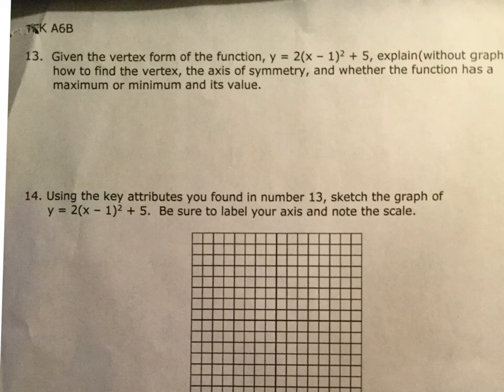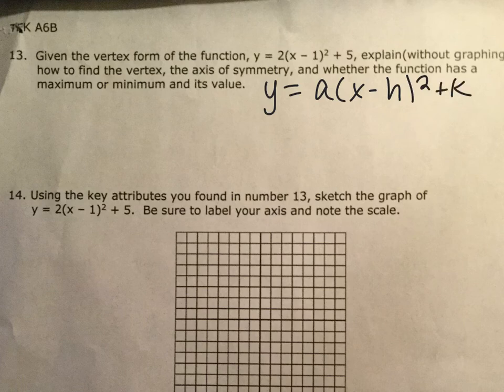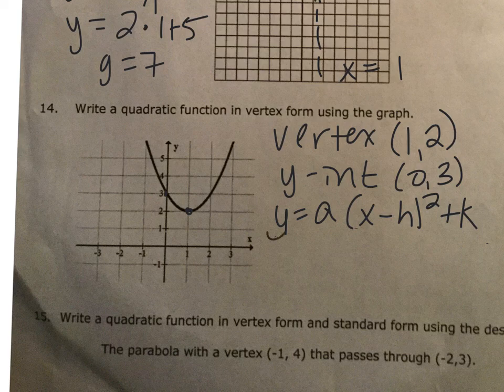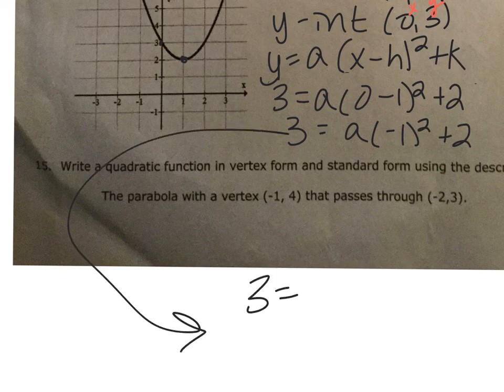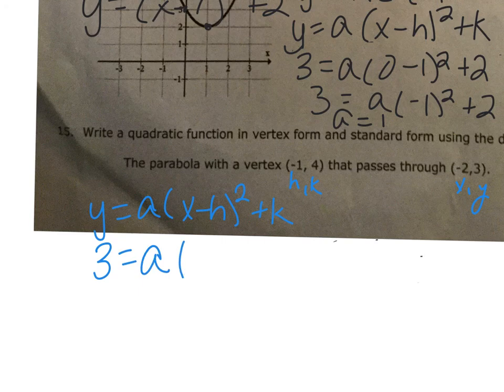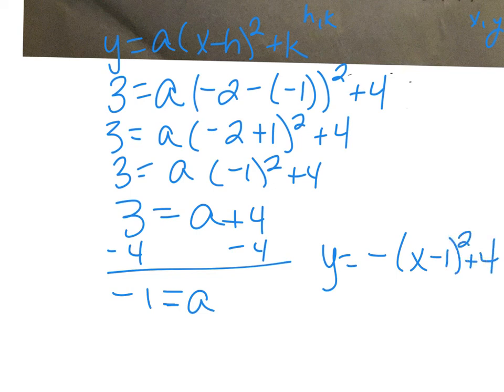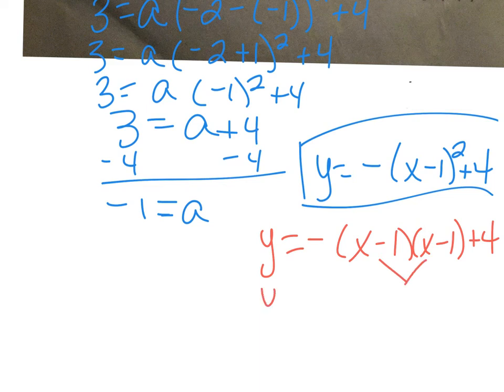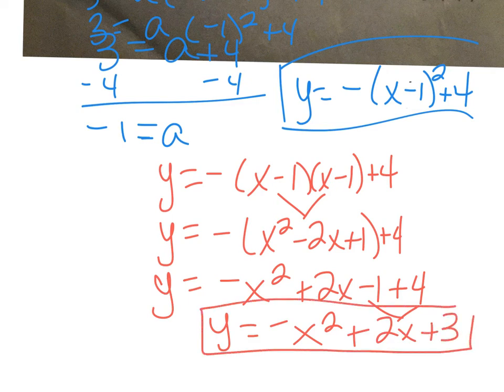Quadratic Reteach TEK A6B Vertex Form